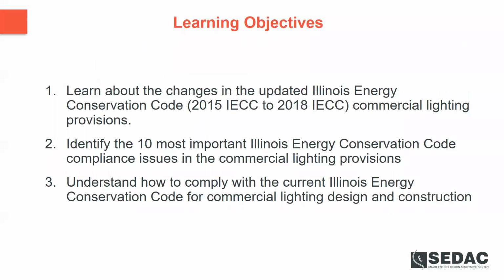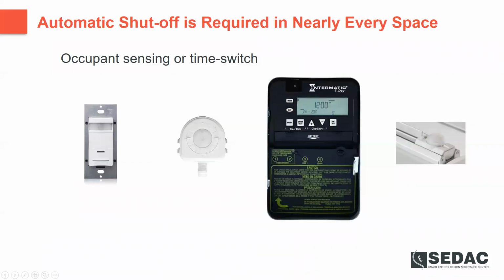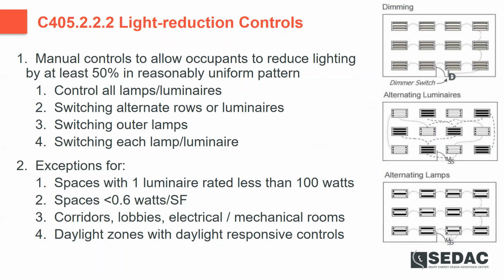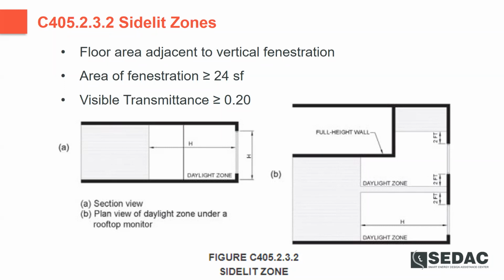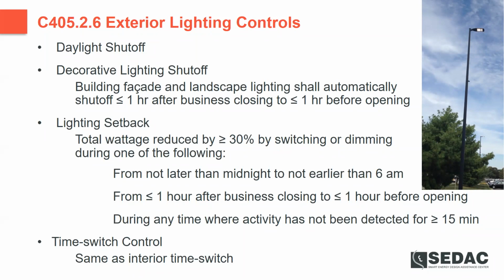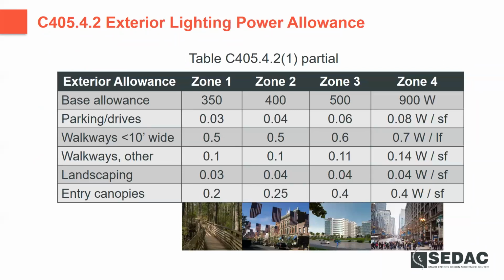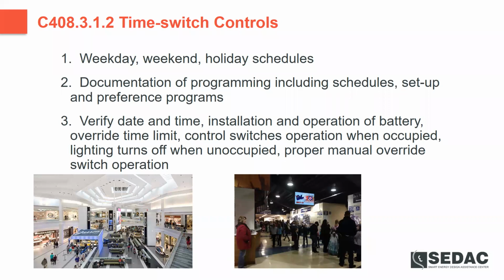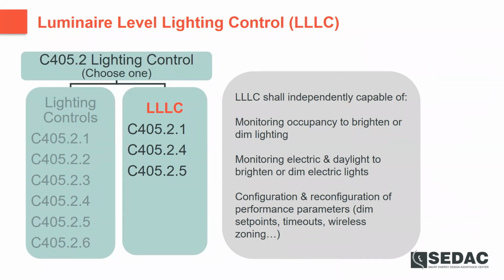Top 10 Requirements You Should Know: 2018 IECC Commercial Lighting